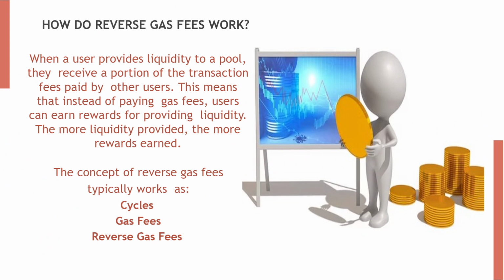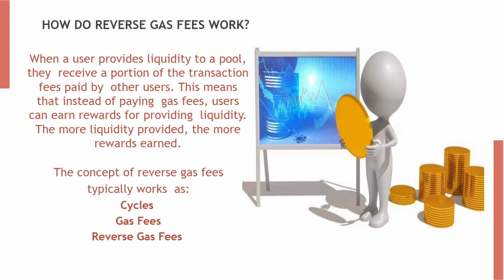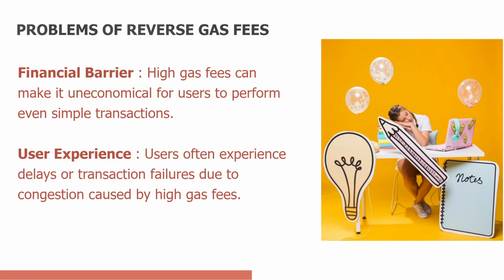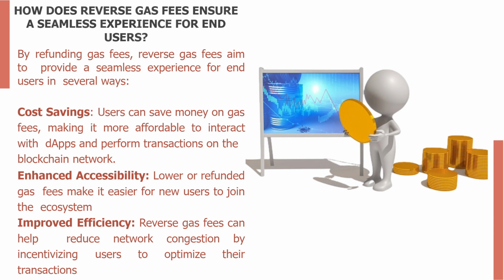Reverse Gas Fees on Internet Computer : Hindi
Concept of Cycles, What it is , why is it required , what problems high gas free creates , How does it ensures seamless experience for end users